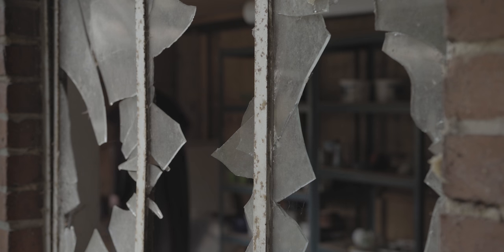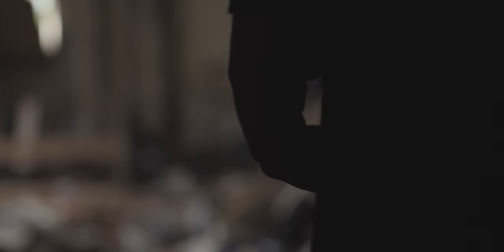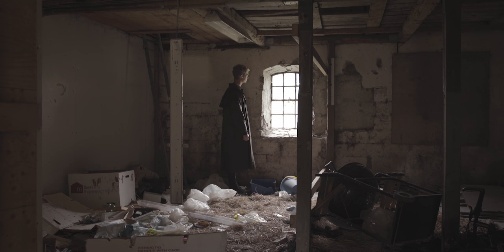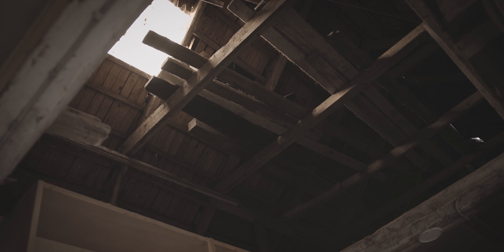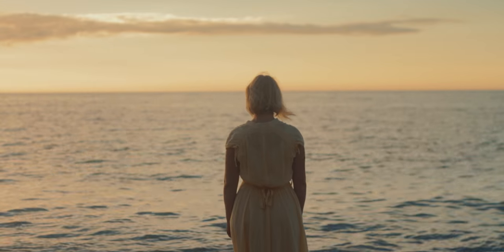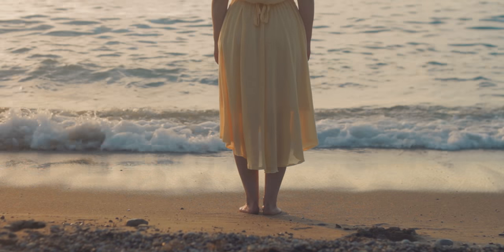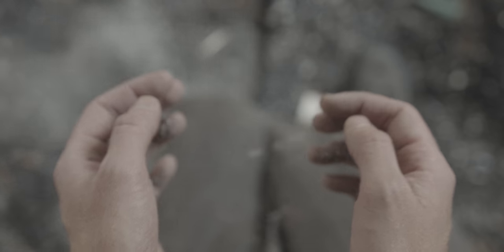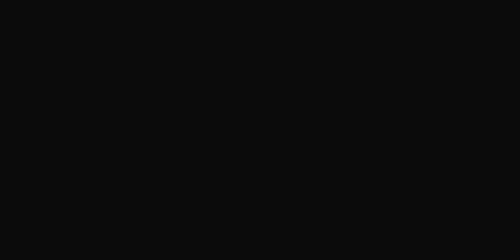Black Dog Howl - Swamp Glow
Video Made By Kristopher Paterson.

Song Written By Mazdak Khosravi.

Song Arranged By Mazdak Khosravi & Signe Møller Rosendal (Black Dog Howl).

Song Performed By Mazdak Khosravi, Signe Møller Rosendal, Henrik Sloth Jensen & Buster Kristensen.

Song Recorded & Mixed By Andreas Linnemann.

Song Mastered By Jan Eliasson.